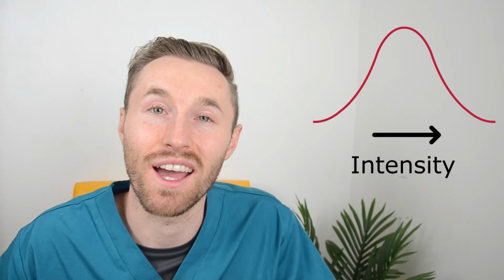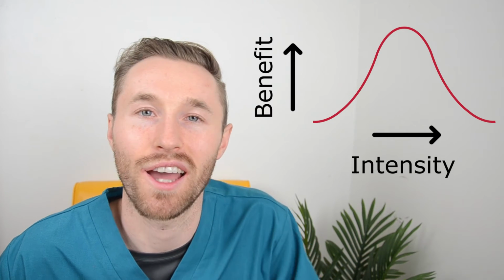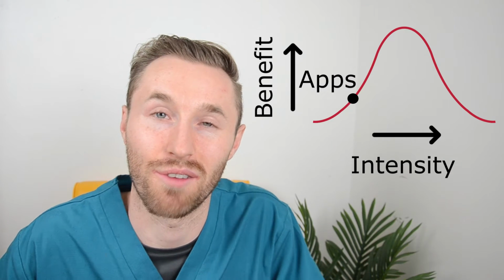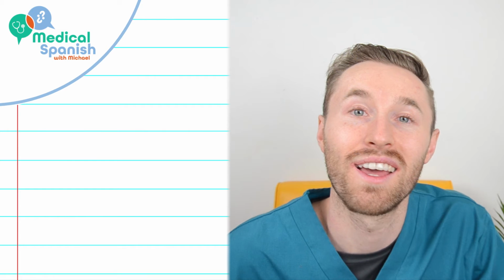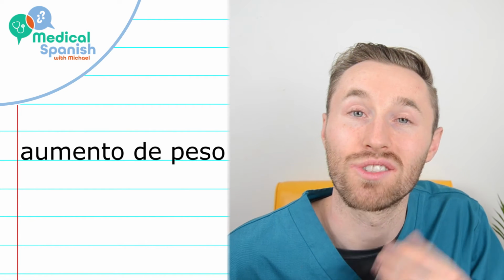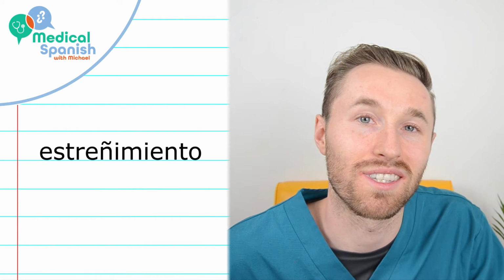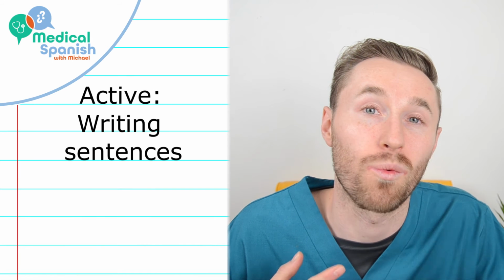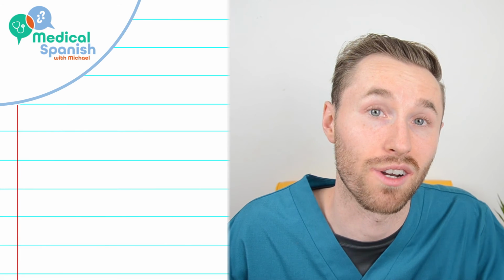Learn Medical Spanish FAST | 6 Tips to ACTUALLY Improve!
My 6 MOST important tips to learn Medical Spanish as FAST as possible! 💨

TIMESTAMPS
0:00 Tip #1
2:14 Tip #2
3:33 Tip #3
4:49 Surprise!
5:59 Tip #4
7:27 Tip #5
9:16 Tip #6
10:07 The Best Part!

The Cheat Sheet on Amazon that I recommend👉

My education and experience:
🧑🏼‍🎓 B.A. in Spanish
🧑🏼‍🔬 B.S. in Cellular and Molecular Biology
🧑🏼‍💼4 years of medical interpreting in the US
🧑🏼‍🏫1000+ hours of Spanish tutoring.